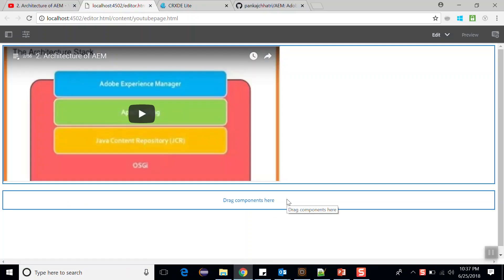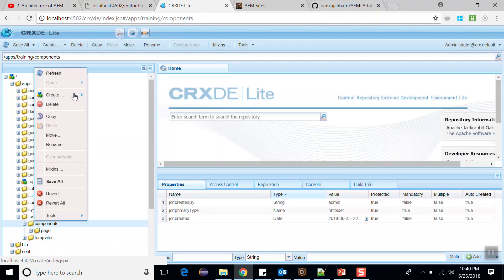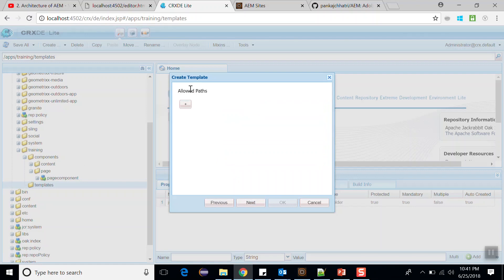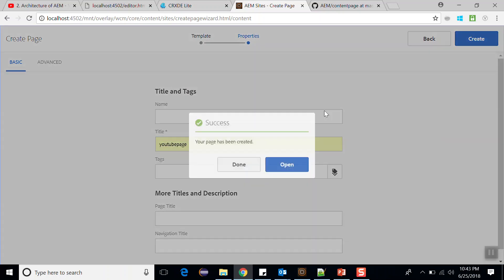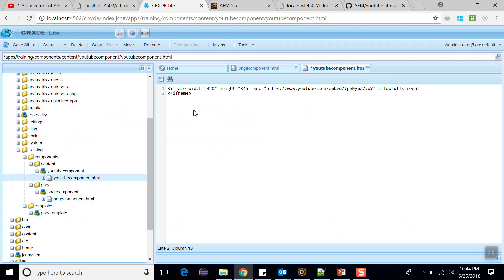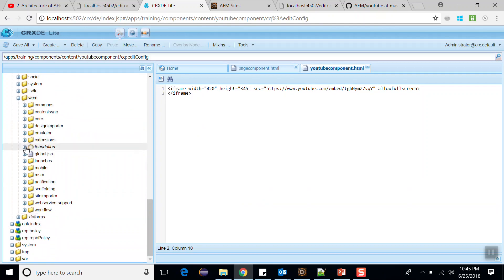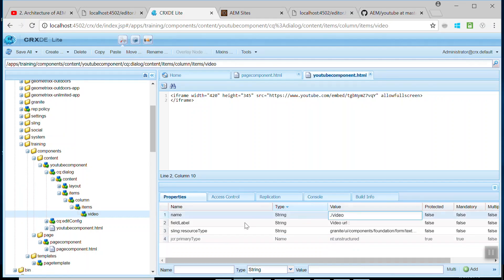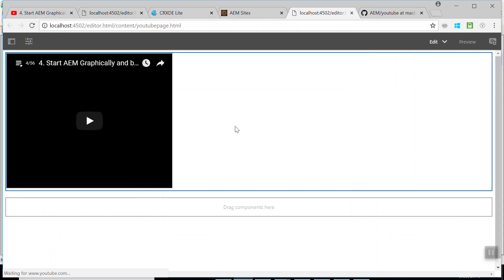Create a editable Youtube component in AEM.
Create a editable Youtube component in AEM. In this video we will create a component which will display the video from the youtube.

Create a folder structure first. Create folders like templates, components, page and content.

Now create a page component. PUt the init.jsp and parsys component on it. Now, create the template which will have the path of this page component. Copy the code of page component from github url

Now create a page and select our new template, you will see the parsys component there.

Now create the youtube component and again copy the code from github link. Here we are using iframe where we have src property which has url of youtube. Now to enable this component in sidekick/siderail create editconfig node. Create a touch dialog box having text field where you can put the video embed url. Now copy the embed url of video you want to display and put the url in the dialog box of the youtube component. And it is done.